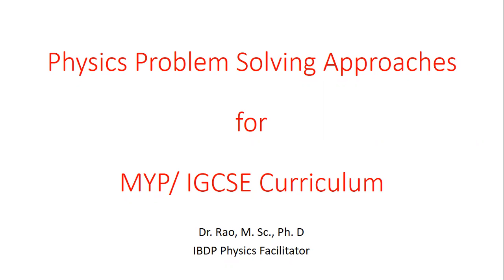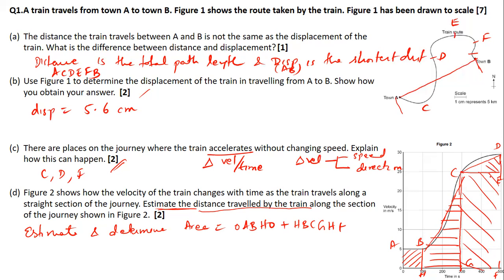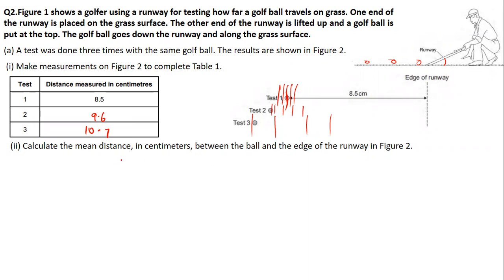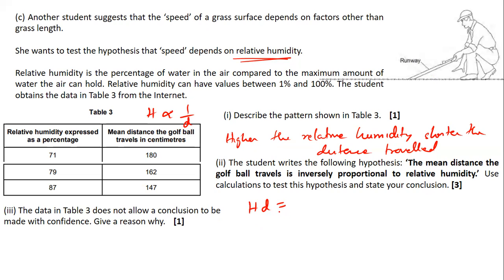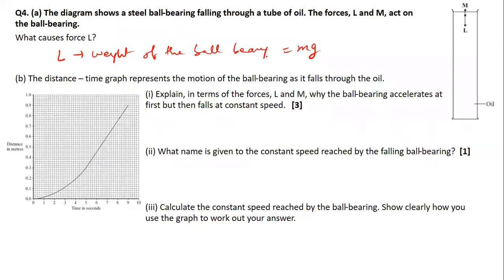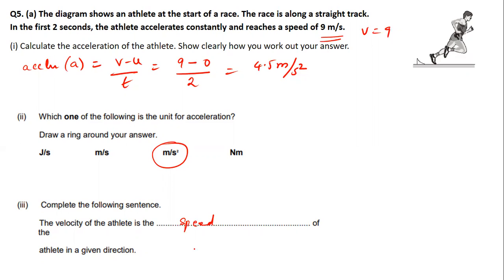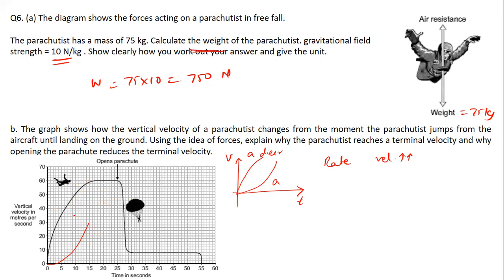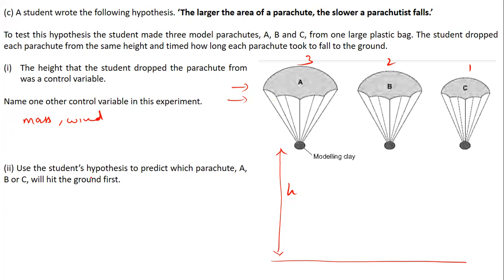Revision myp1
Dear friends

This is a Physics Revision conducted for one of my students last year.

1. IB Physics Hub

2. My Linkedin Profile

3. My Facebook Profile

4. My Instagram Profile